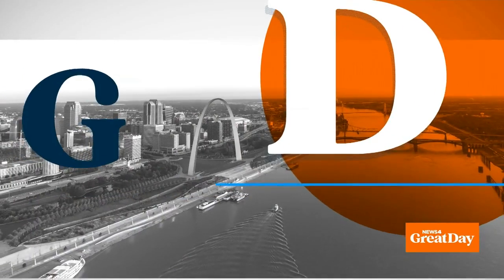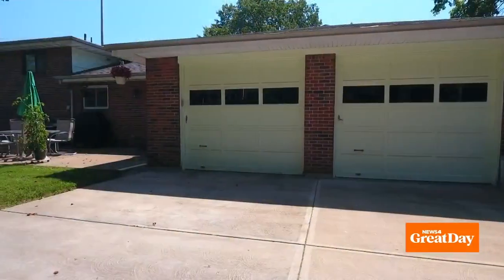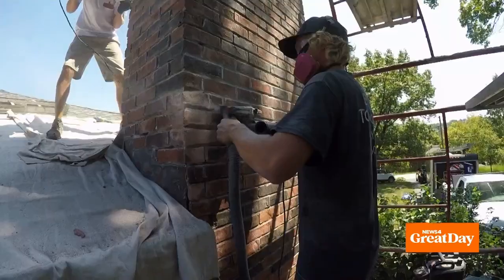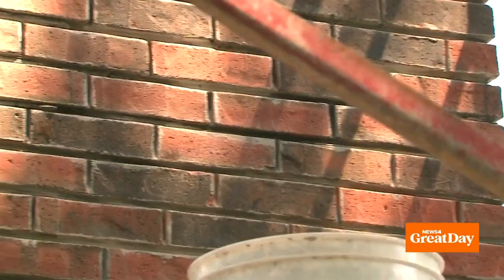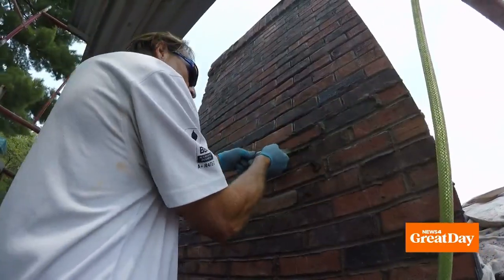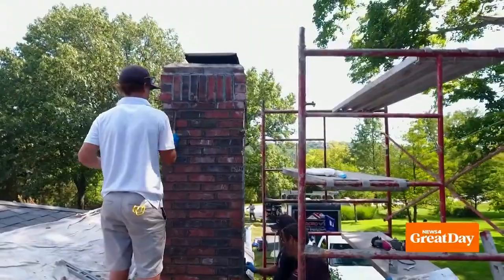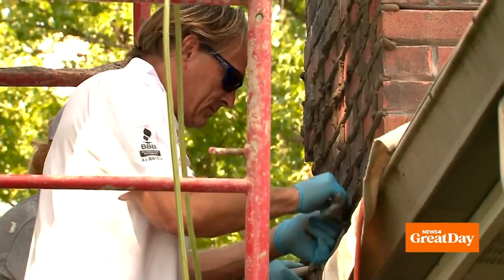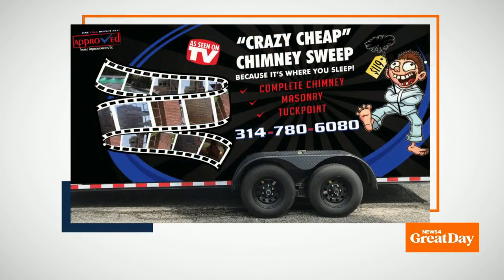Approved Home Improvements